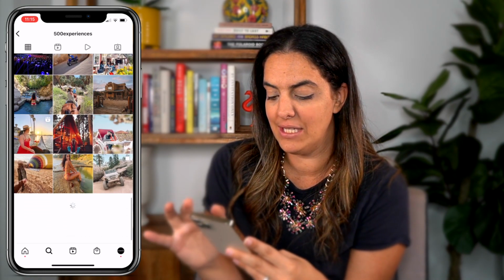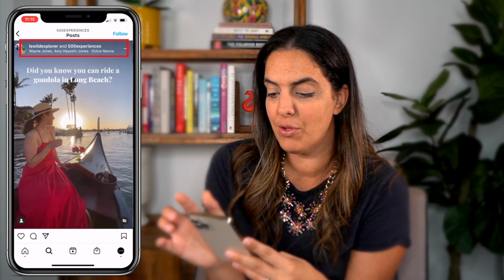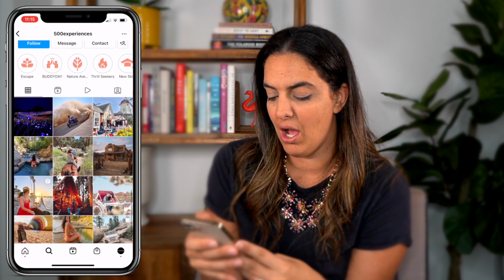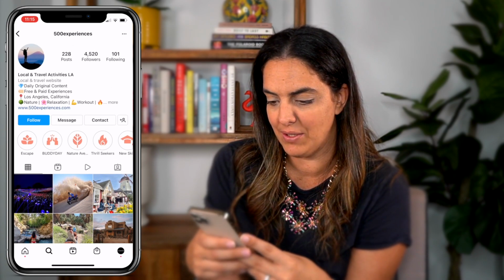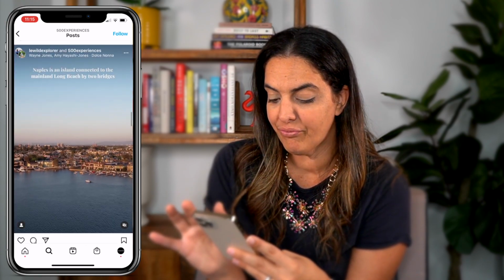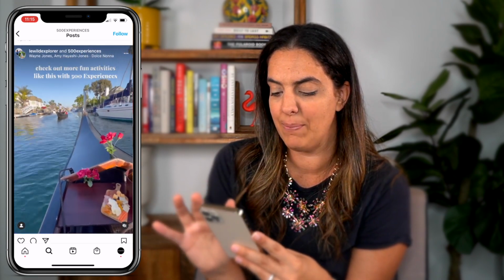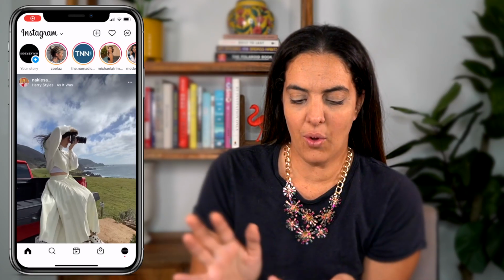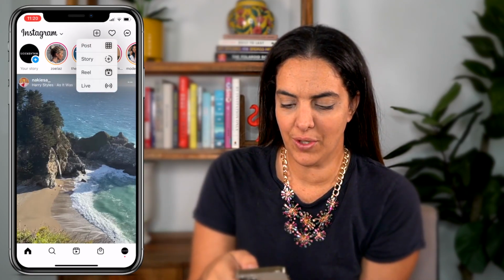How To Use Instagram Collab Feature (FULL TUTORIAL)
👀 Want to get brands to notice you? Try THIS!

Let's talk Instagram collab feature! This newest instagram features is going to help you grow your instagram account in many ways. Creators who use Instagram collabs are going to not only grow their accounts, but also will be making strategic partnerships. Whenever there is a new instagram updates, it's important to think critically how this update can apply to you and your business.

With instagram collab / instagram collaboration, Creators will be able to post together and share their audiences. By using instagram collaboration update, you'll have access to a whole new set of eyeballs to your account!

🎉 Enroll in our FREE Pitching To Brands TRAINING 🎉

✅ Learn WHY your pitch isn't getting any responses AND HOW TO FIX
✅ My TOP SECRET on how to get a brand to respond
✅ The MATERIALS you need to get paid
✅ + much more!

What do YOU need help with the most right now as a Creator?

💻 Not Sure - Need Help To Figure It Out.

🎥 Relevant videos 🎥

⚡️ Every Creator needs a business coach - let us be yours! ⚡️

Our team of Creator and Influencer business experts offer 1-on-1 coaching calls for Influencers, UGC Creators, Bloggers, Content Creators, Entrepreneurs and Creatives who want to grow their business, learn monetization strategies, and be successful in this industry!

We are currently accepting ALL LEVELS - from people just starting out to advanced Creators looking to take their business to the next level.

These coaching calls can be either on Zoom, FaceTime, Whatsapp or a phone call - whatever works best for you!

👉 Book a coaching session today and we will be in touch to schedule